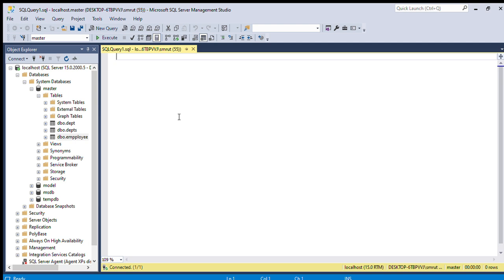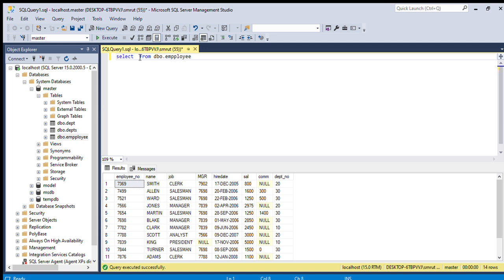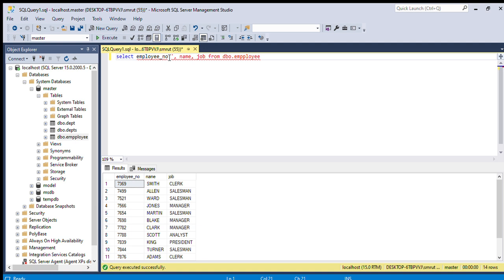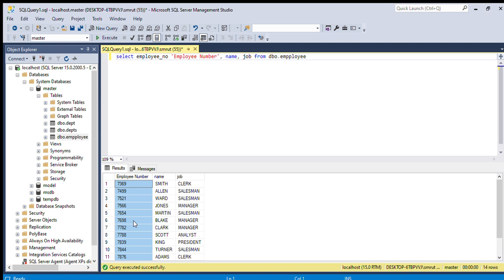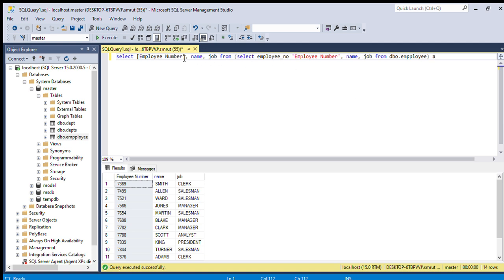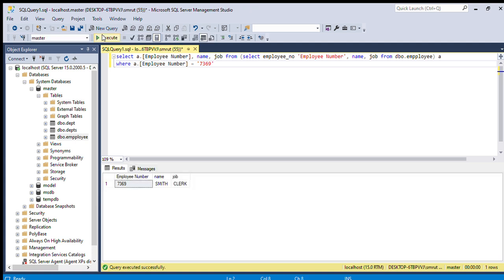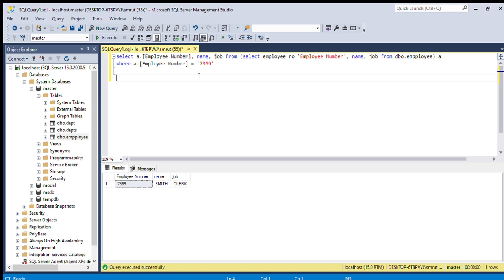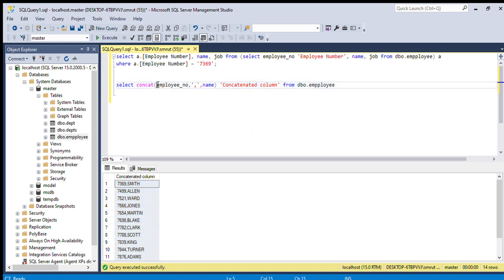SQL Made Simple: From Basics to Advanced Concepts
In this video, we will cover the basics of SQL (Structured Query Language) and its key concepts. SQL is a popular language used for managing and manipulating data in databases. We will start with an overview of what SQL is and how it works, then dive into the basic syntax for creating tables, inserting data, and retrieving data using simple SELECT statements. We will also cover filtering data using WHERE clauses, sorting data using ORDER BY, and joining tables together to combine data from multiple sources. By the end of this video, you will have a solid understanding of the fundamentals of SQL and be able to write basic queries to retrieve and manipulate data in your own databases.